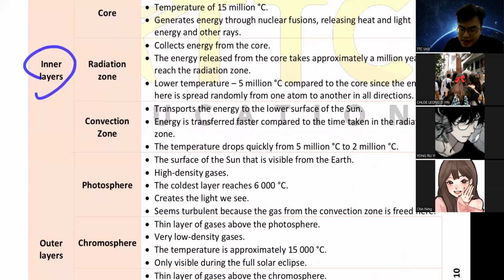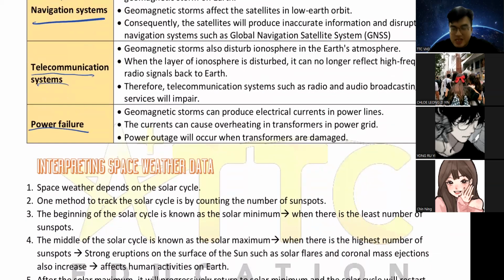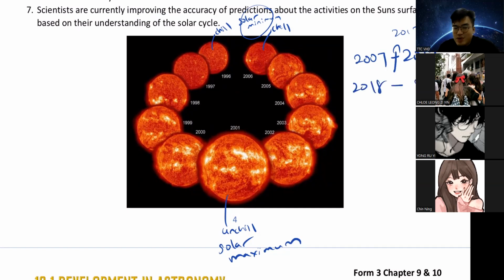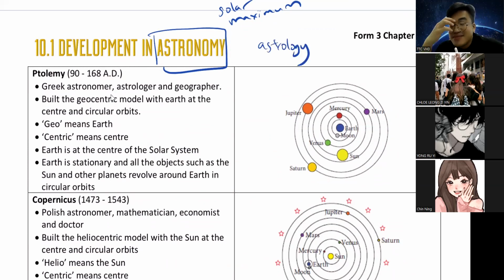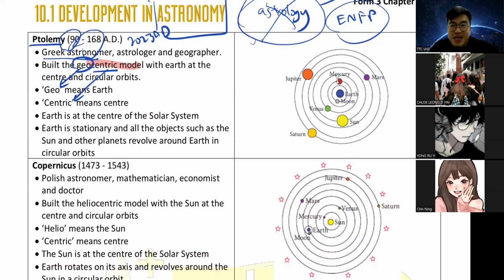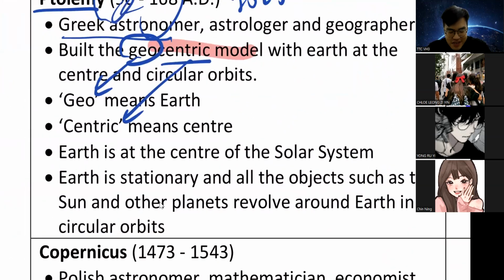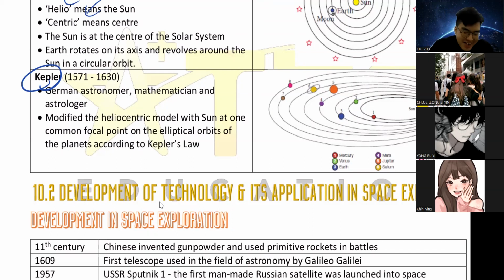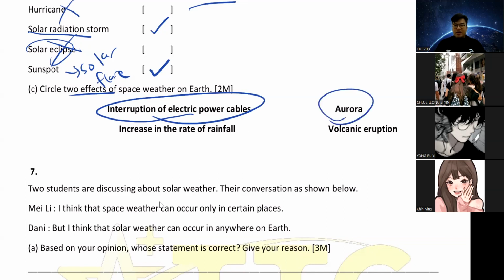F3 2023 SCI EDDIE NOV WEEK 3 (E)